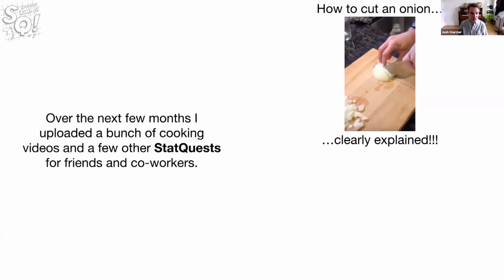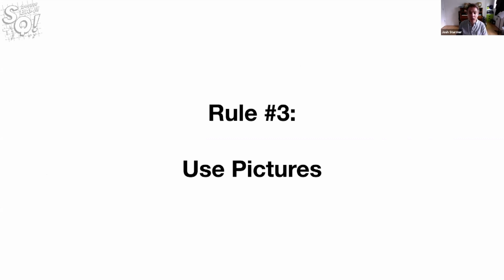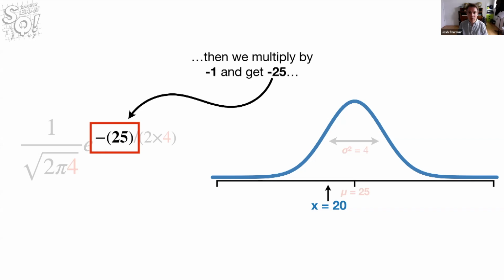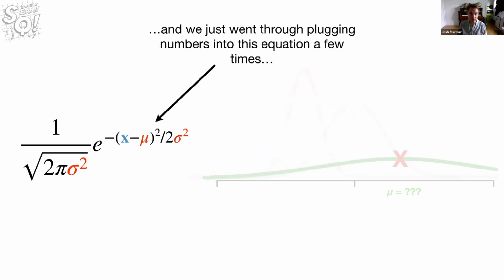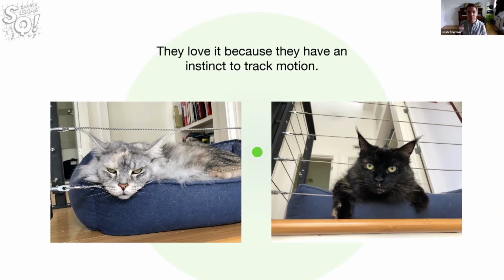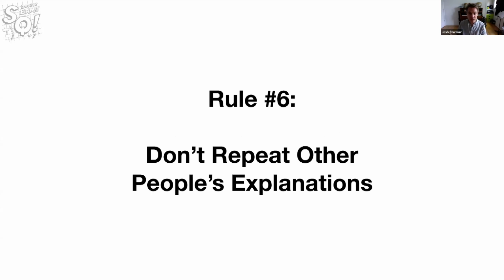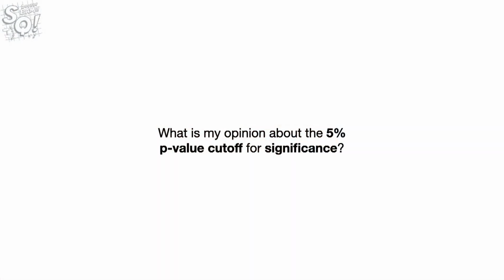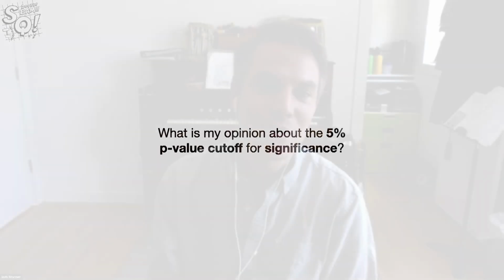The Elements of StatQuest (Webinar)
...or...

0:00 Introduction
1:16 The History of StatQuest
4:55 Rule #1: Focus on the Main Ideas
9:59 Rule #2: Have empathy with your audience
11:31 Rule #3: Use pictures
14:17 Rules #4 and #5: Repetition is helpful and Do the math
21:01 Rule #6 Don't repeat existing explanations
23:08 Rule #7 Limit presentation to 3 Main Ideas
24:50 Don't use a laser pointer
27:27 Dare to look stupid
29:16 Summary
32:58 Q&A: How to communicate
34:32 Q&A: The future of Big Data
39:58 Q&A: What about AutoML?
43:54 How to prepare for the future of Data Science
48:03 Academics vs Industry
52:11 Data Science vs PowerPoint
57:00 Are Neural Nets overrated?
1:00:17 What is the story behind the silly songs and BAM?
1:02:35 What is my favorite ML algorithm?
1:03:32 When and why did I decide to become a full time YouTuber
1:07:18 What do I think of the 5% cutoff for p-values?
1:12:50 A silly song!!!